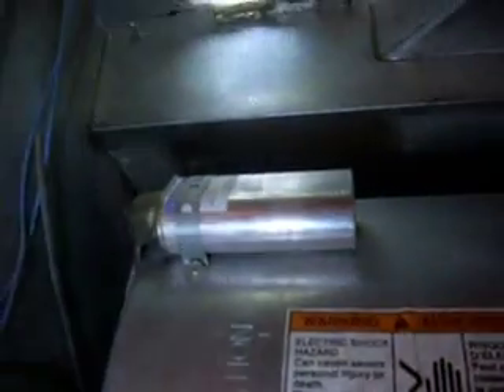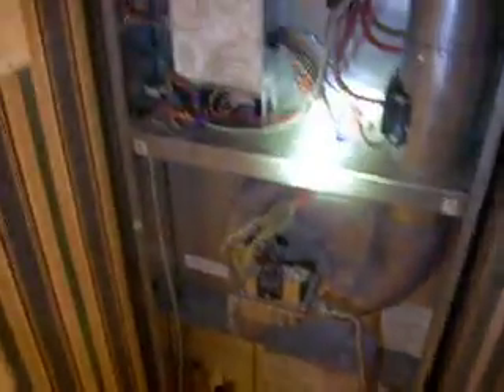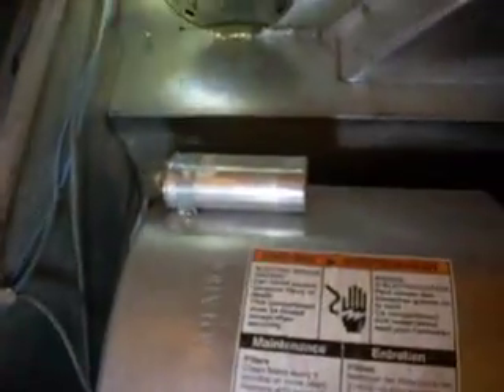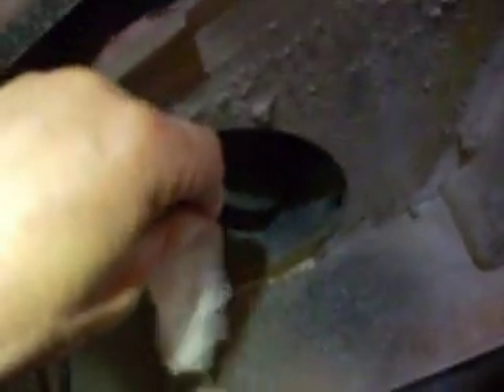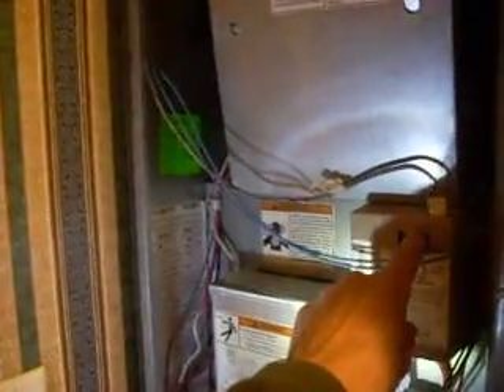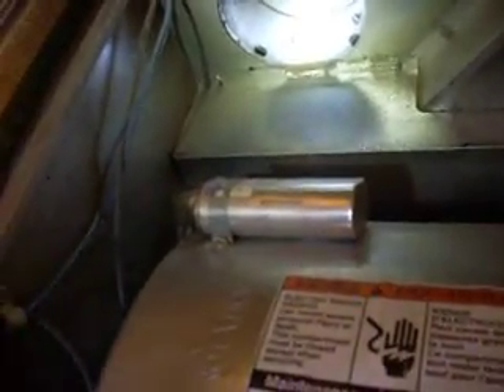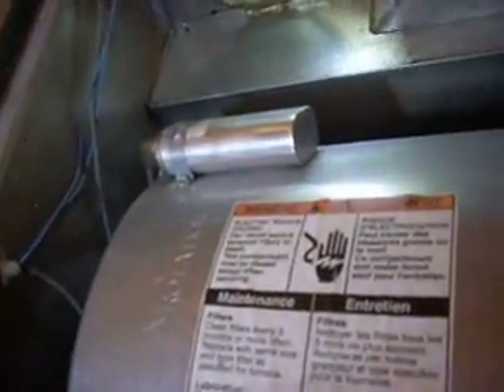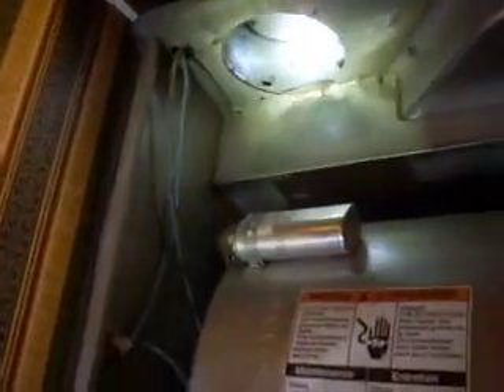Mfd Home Furnace Blend-Air Explained -- SB FurnaceBlendAirExplained DSCN6761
"Blend-Air" (Dilution-Air, Supplemental-Air, Fresh-Air Adder) system in Manufactured Home Furnaces explained and how Furnace exhaust with Carbon Monoxide is drafted into home breathing air, and poisoning occupants. TlLR 10/22/13